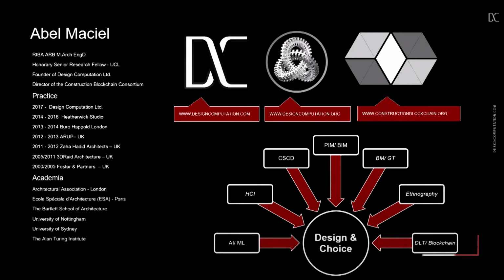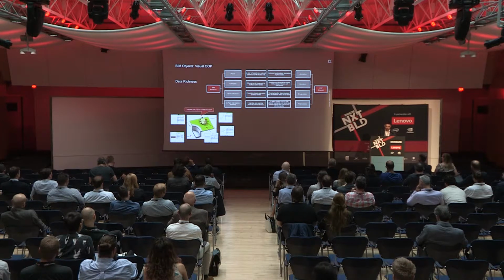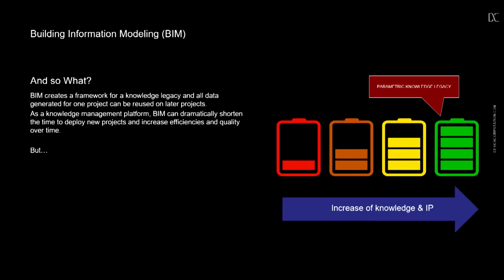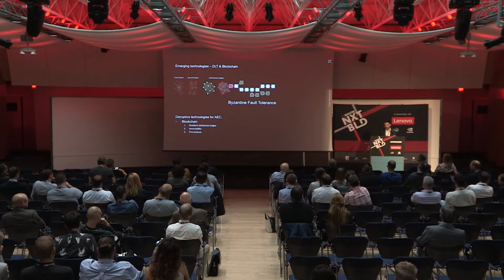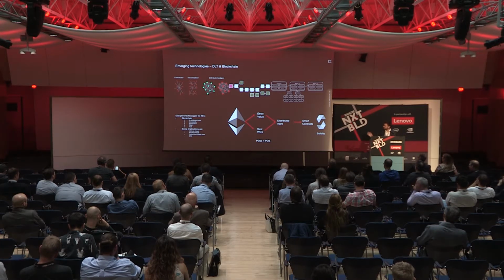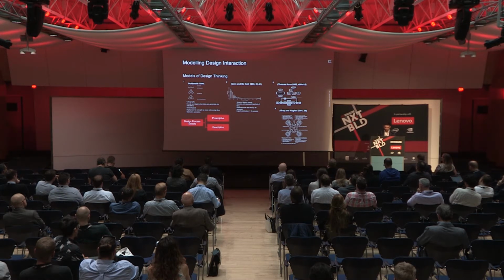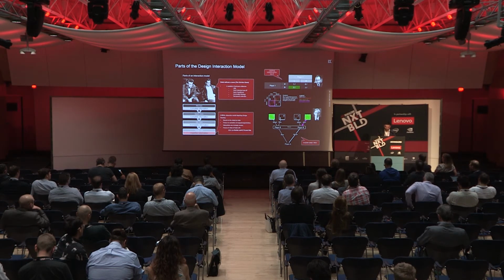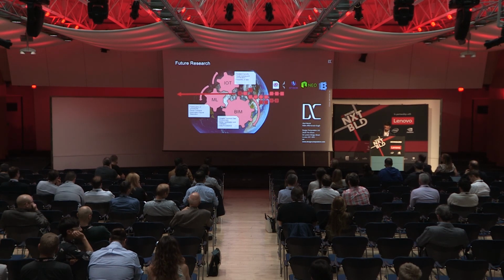NXT BLD 2018 - Dr Abel Maciel